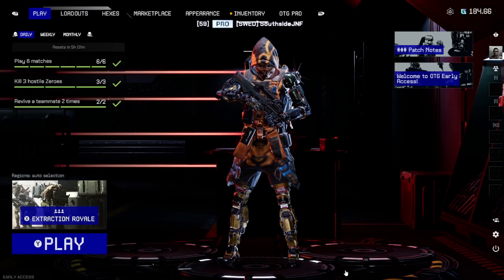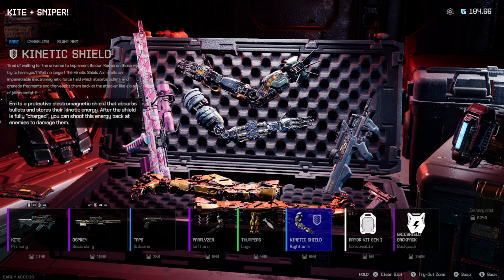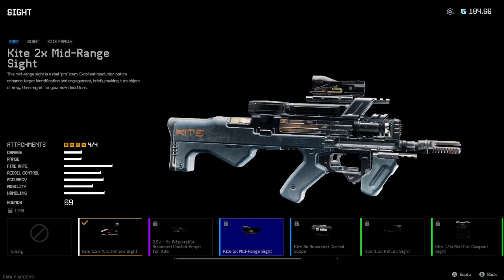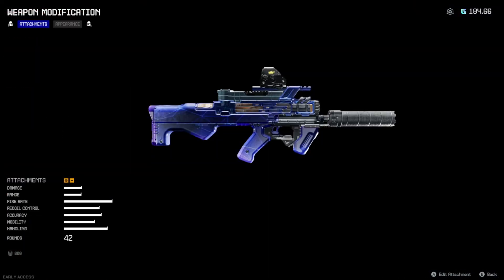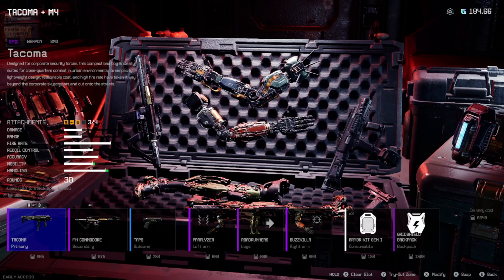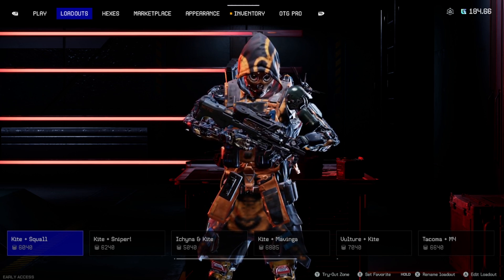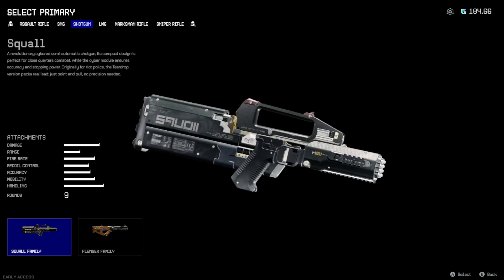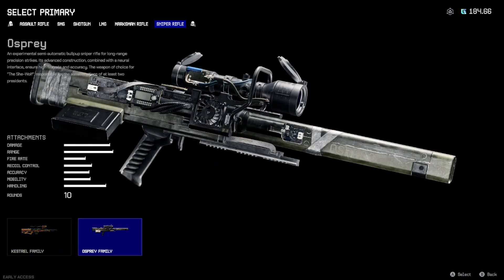The Best Load Outs In Off The Grid FPS Game!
It truly does help out a lot.  Thanks so much and hope to see you on the battlefields soldiers!!